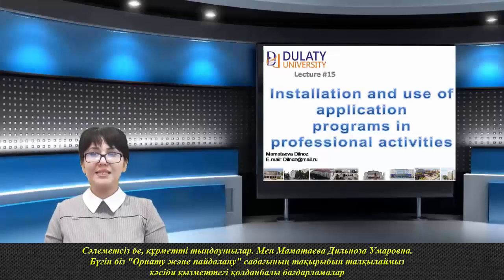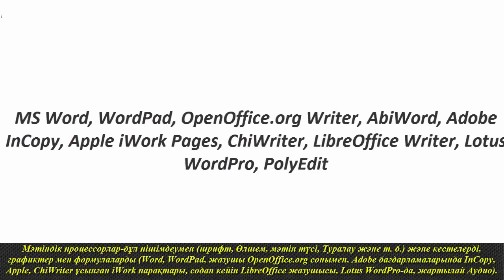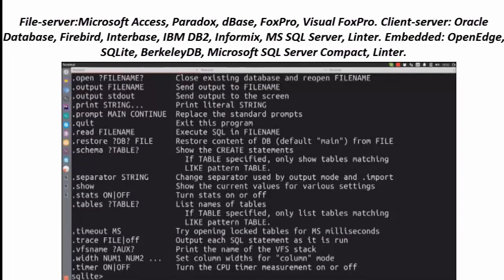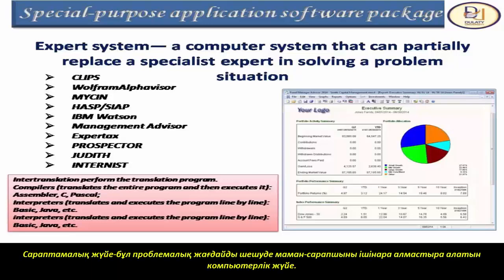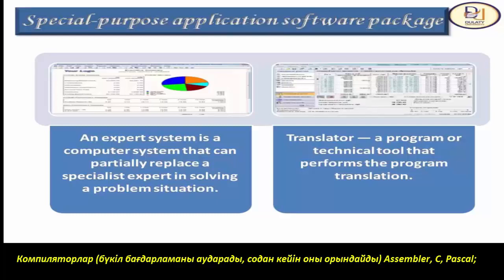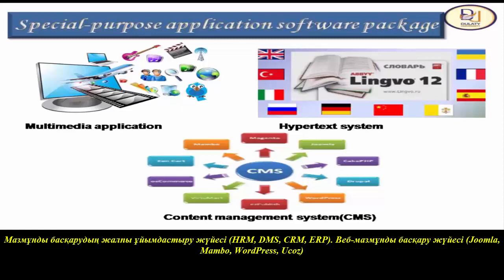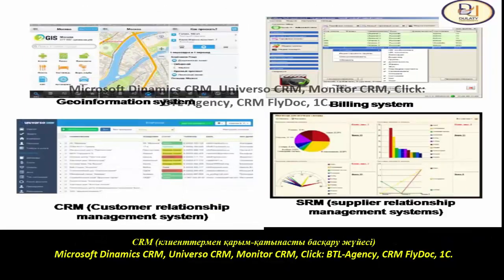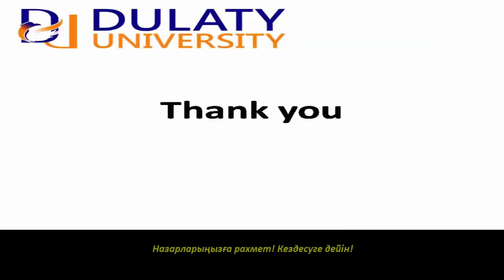Lec 12 App programs in prof activities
ICT development prospects.